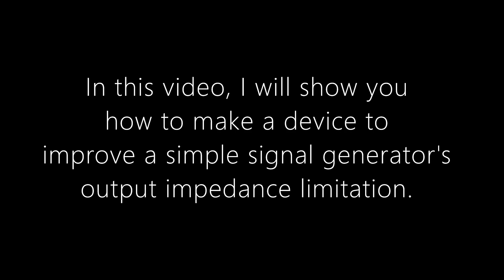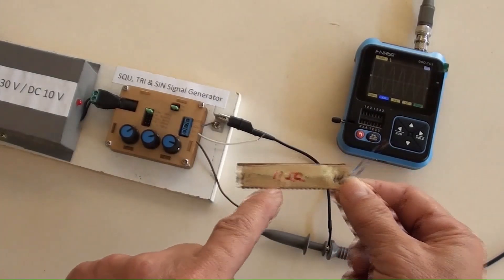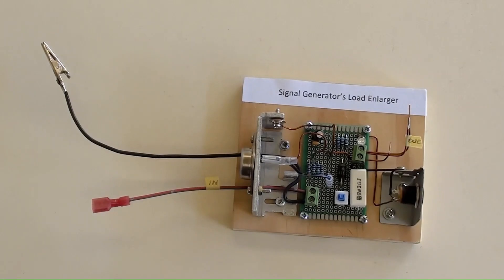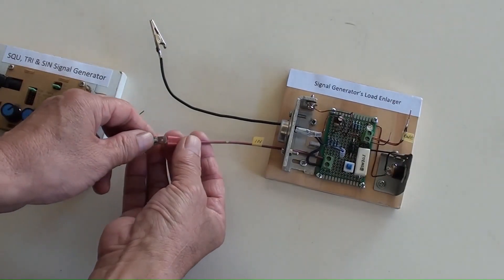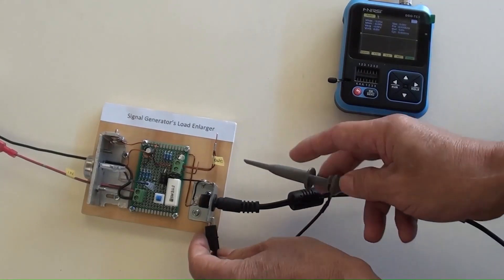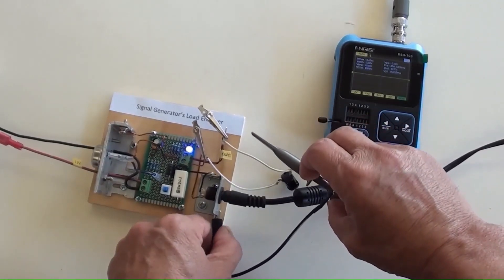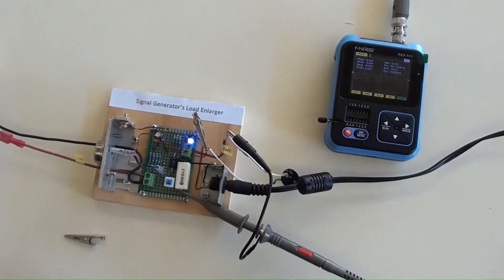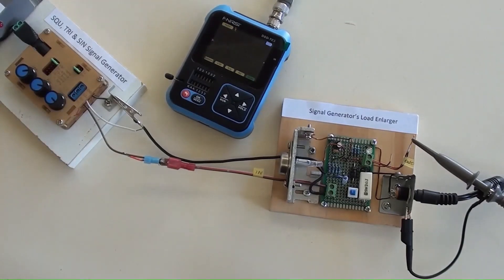How To Improve A Signal Generator Load Ability?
In this video, I will show you how to make a device which can improve a simple signal generator's load ability.  The way of conducted by using a transistor of 2N 3055 with a few parts to form a simple amplifier circuit, then connected as whole between a simple signal generator and an actual load, that's it.  Step by step in details.